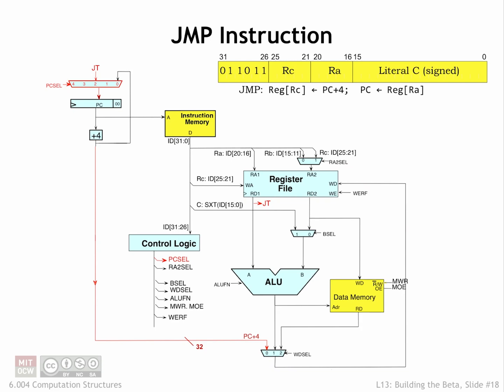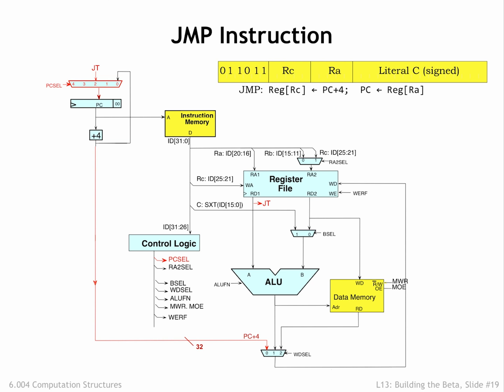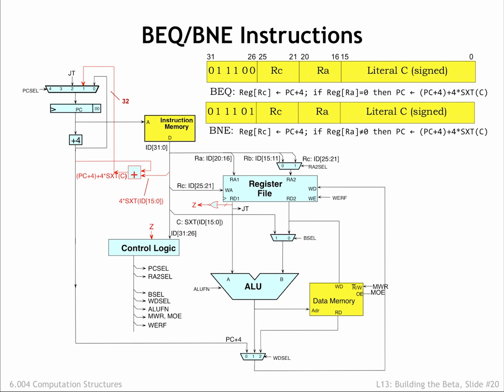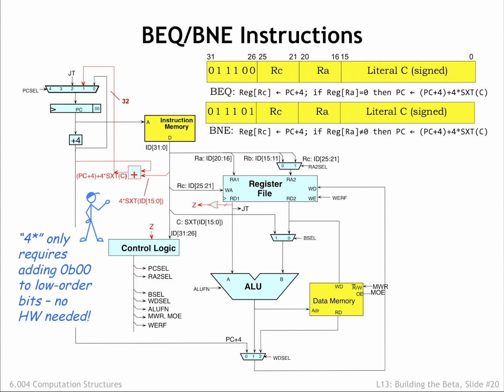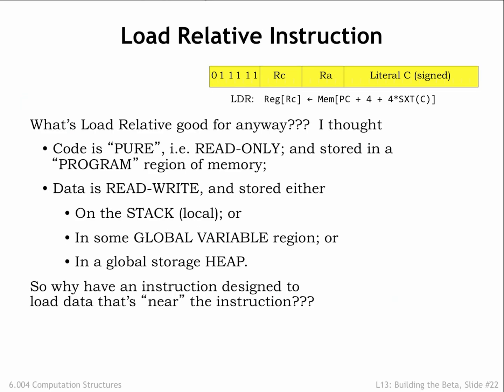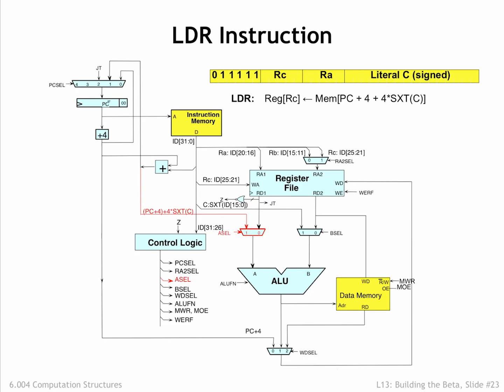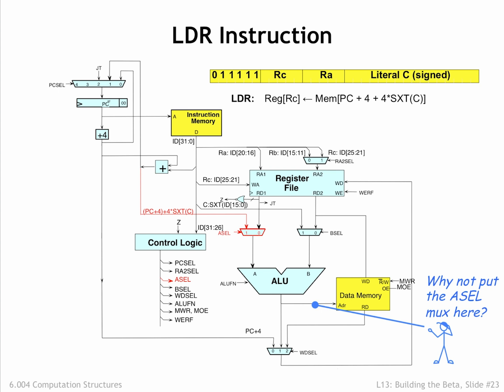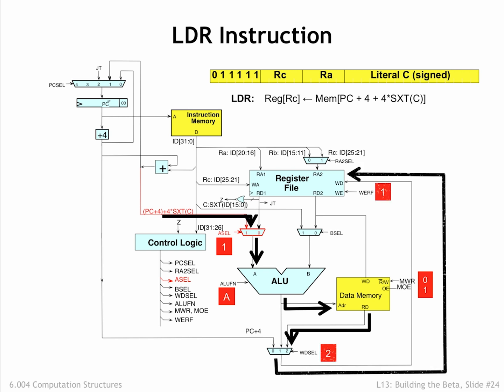13.2.4 Jumps and Branches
13.2.4 Jumps and Branches